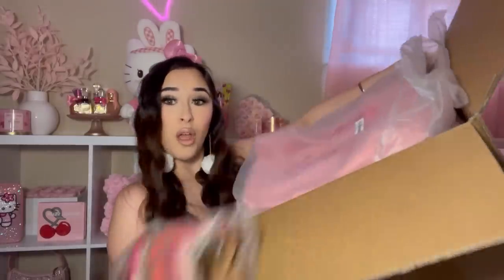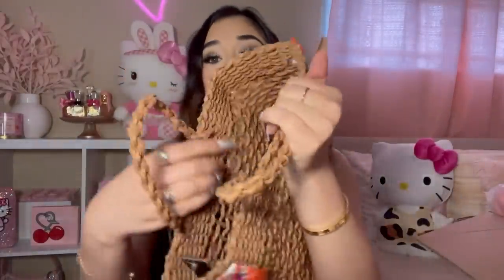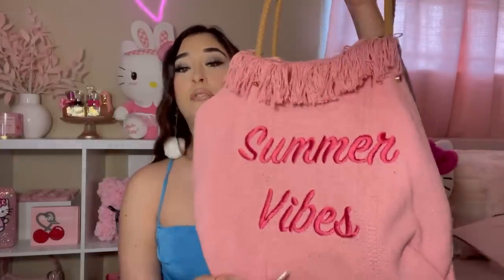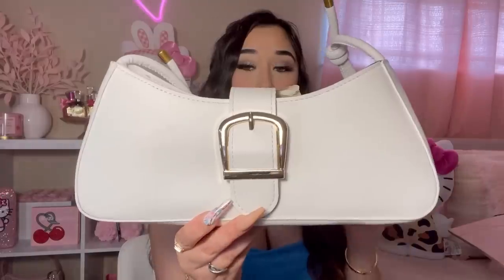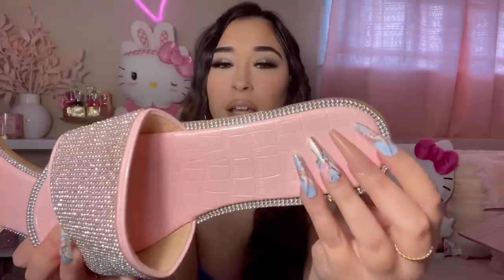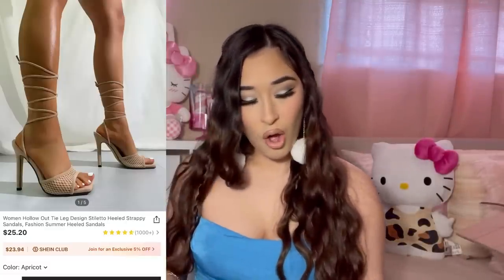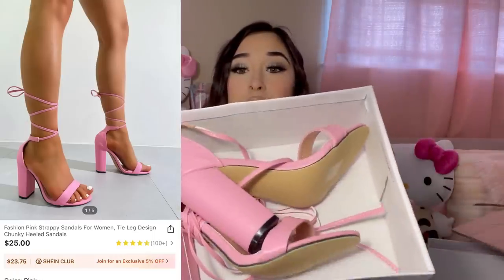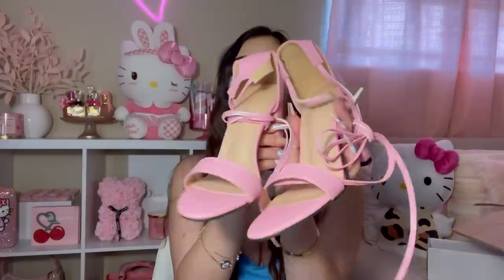SHEIN SPRING SHOE & PURSE HAUL 2023 | summer essentials ( heels, flats, tote bags, & shoulder bags)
Shein spring haul 2023 🌷

𝓈𝒽ℴℯ𝓈
💗pink rhinestone sandals:

𝓅𝓊𝓇𝓈ℯ𝓈
💗Pom Pom & tassel straw bag: